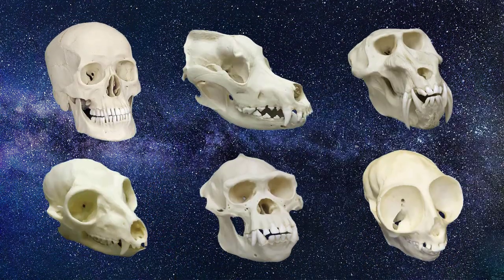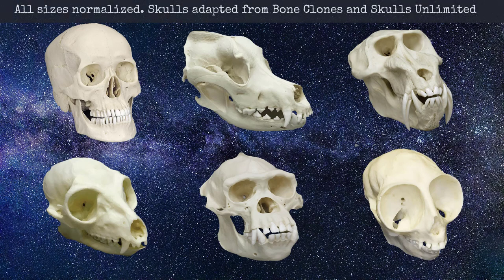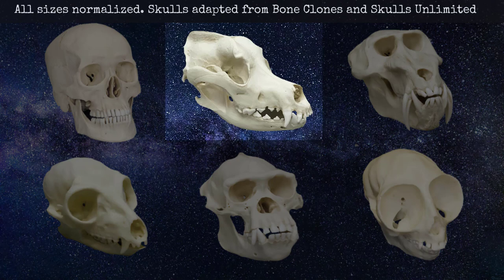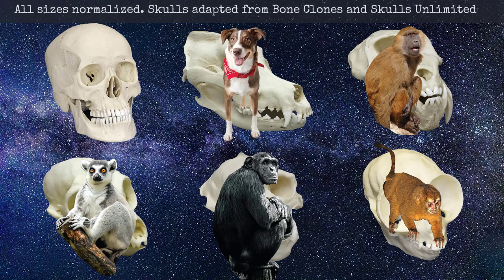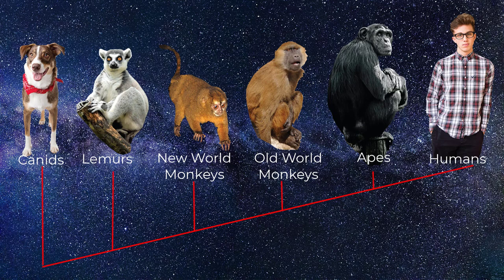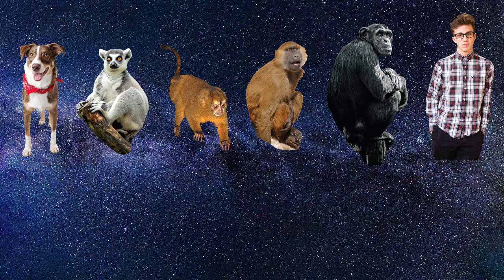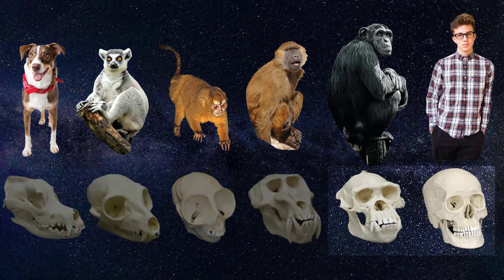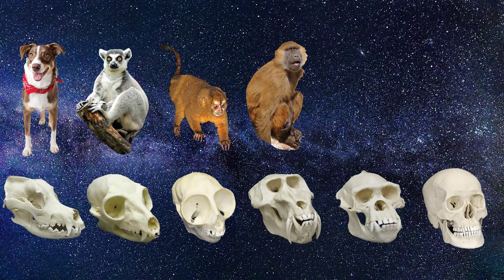Why do humans and chimpanzees share similar anatomy? Part 1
In this series, Dr. Coulson discusses the obvious anatomical similarities that exist between apes and humans, and how these similarities should be interpreted from a creationist perspective.